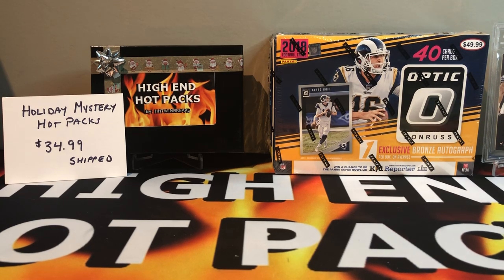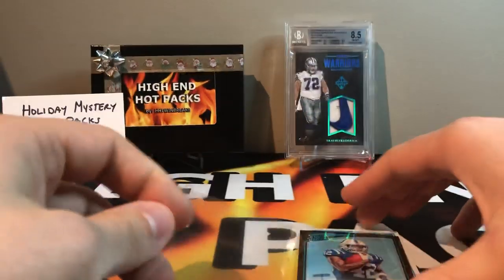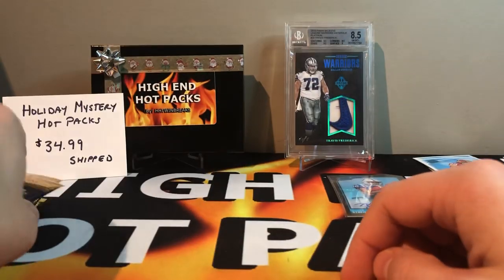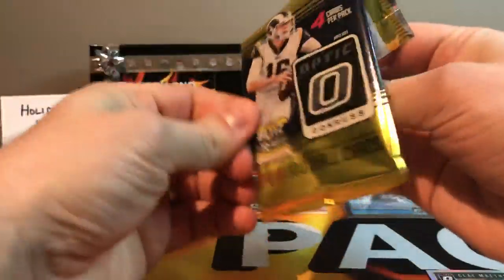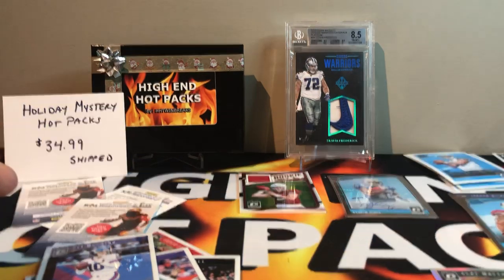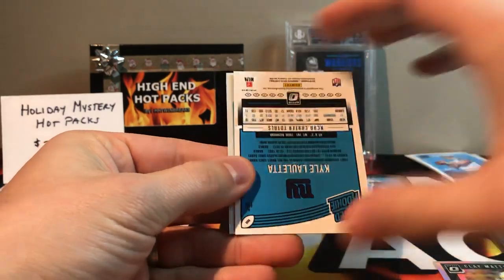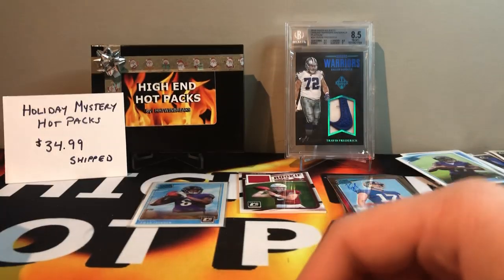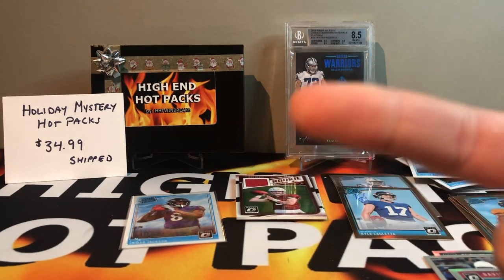🍳 WAKE & BREAK 🍳 3 Collectors Boxes of 2018 OPTIC 😩 Hunting for a Bronze Lamar 🙈🙊🙉 ($120 Deal)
Did we Find Lamar?!  or Did Someone Else Get to Him First, Can't Believe I got a Searched Box
-Ebay Store
*Thank You for the Continued Channel Support.  Ripping Packs, Having Fun and Learning Along the Way